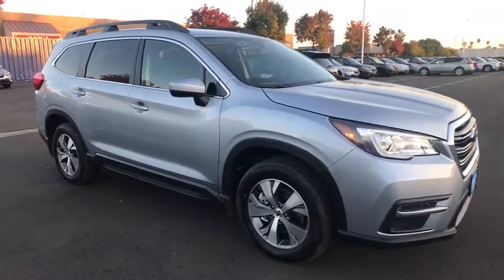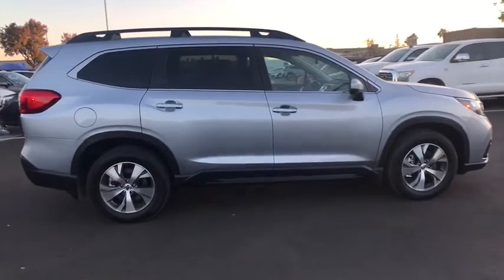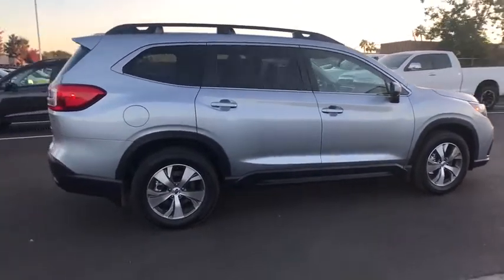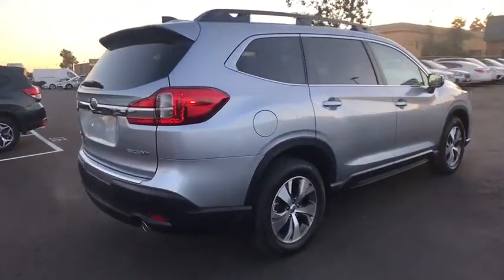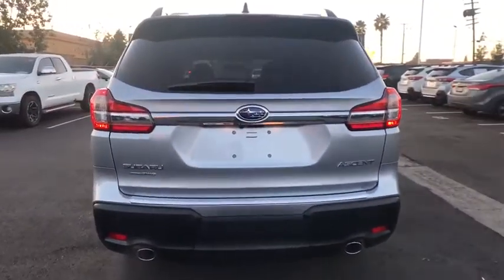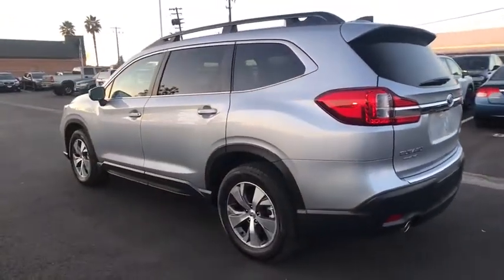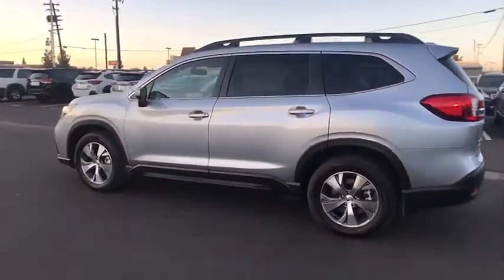2021 Subaru Ascent Fresno, Bakersfield, Stockton, Sacramento, Central CA M3415705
2021 Subaru Ascent
2021 Subaru Ascent Premium 7-Passenger - Stock#: M3415705 - VIN#: 4S4WMAFD9M3415705

Third Row Seat Heated Seats Aluminum Wheels Captains Chairs Turbo Charged Rear Air All Wheel Drive. Premium trim. EPA 27 MPG Hwy/21 MPG City! Warranty 5 yrs/60k Miles - Drivetrain Warranty; CLICK ME! KEY FEATURES INCLUDE: Third Row Seat Quad Bucket Seats Rear Air Rear Spoiler MP3 Player All Wheel Drive Onboard Communications System Aluminum Wheels Privacy Glass Keyless Entry. EXPERTS REPORT: Great Gas Mileage: 27 MPG Hwy. Fuel economy calculations based on original manufacturer data for trim engine configuration. Please confirm the accuracy of the included equipment by calling us prior to purchase.